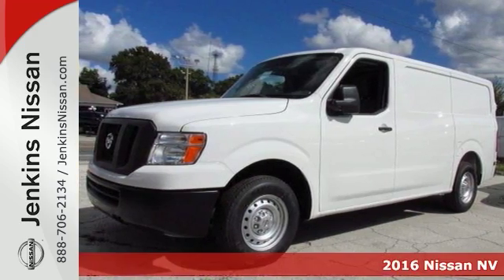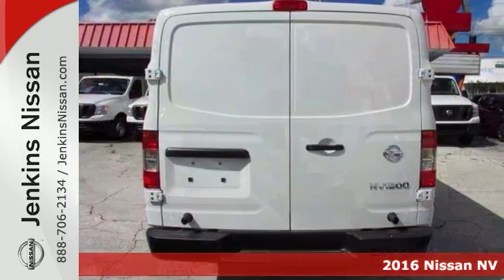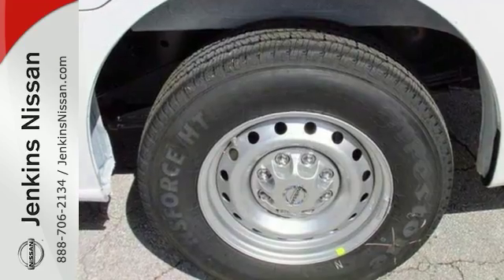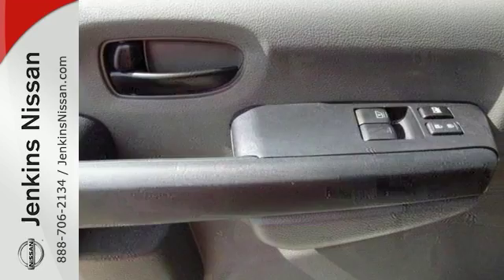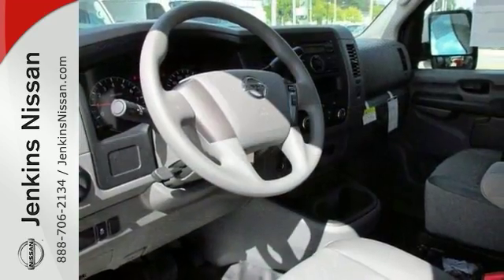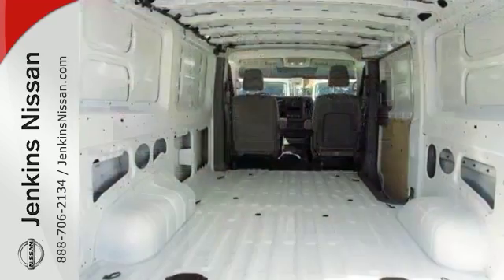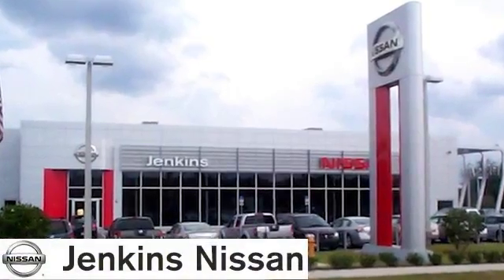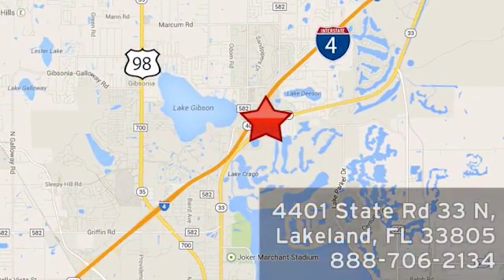New 2016 Nissan NV Lakeland FL Tampa, FL 16NV258 - SOLD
Year: 2016
Make: Nissan
Model: NV
Trim: Standard Roof 1500 V6 S
Engine: 3.9 L V6 Cyl.
Color: Glacier White
Stock #: 16NV258
VIN: 1N6BF0KM9GN814634

Address:
401 State Rd 33 N